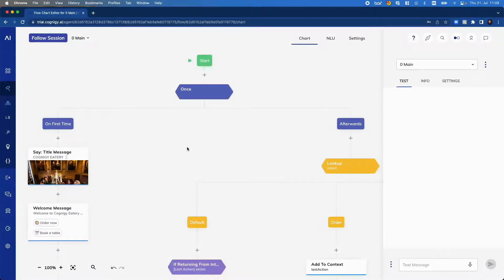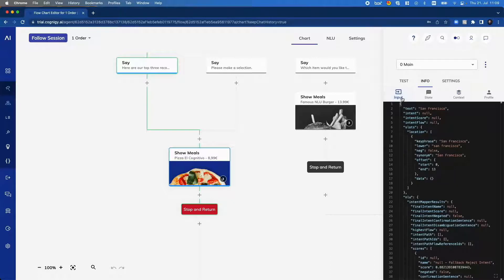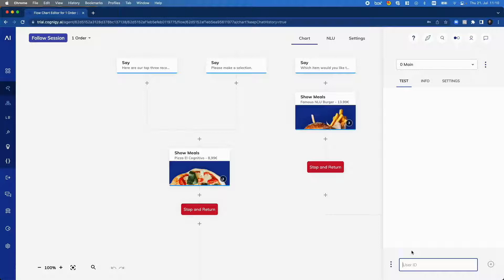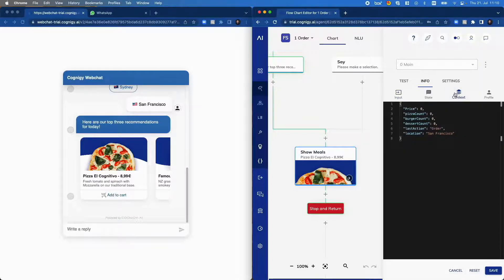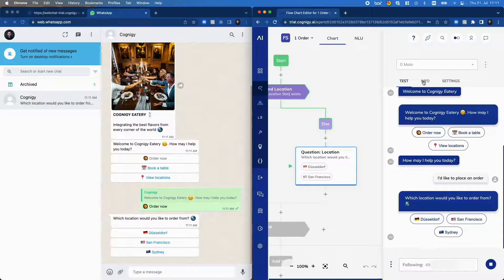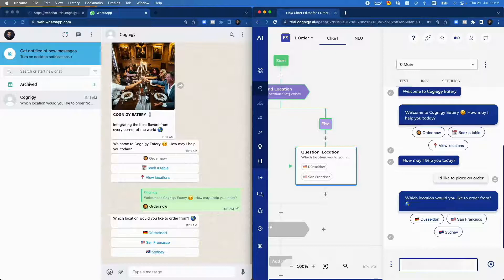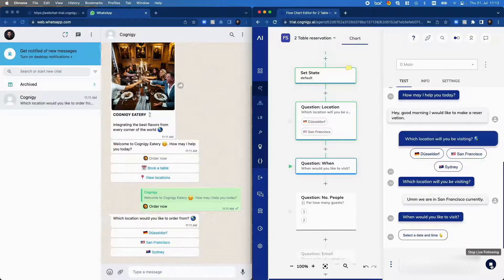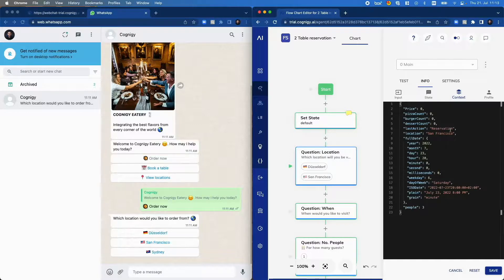Use Cognigy.AI Live Follow to Optimize Your Virtual Agent on the Fly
Providing flawless omnichannel experiences is the highest form of art when it comes to bot building. How can conversation designers ensure impeccable customer interaction across the huge variety of touchpoints?

The brand-new Live Follow feature is Cognigy.AI’s answer to this. Live Follow allows to inspect the inner workings of any connected Cognigy.AI Endpoint - more intuitive & powerful than ever before. With just a few clicks, you can now connect the Cognigy.AI Interaction Panel to a channel of choice and watch in real-time how Cognigy.AI processes interactions.

- Debug voice and chat channels directly from your staging or development environment
- Follow along real-time in the Flow Editor as the conversation is processed
- Read all STT transcripts and spot friction points
- Access Endpoint-specific metadata from messengers, STT engines or any other external system

In a nutshell: Live Follow is your new favorite tool to test drive and optimize your Virtual Agent’s workflow while you are building it.

Watch this video to see how you can easily leverage Live Follow to deliver flawless chat and voice experiences across channels.